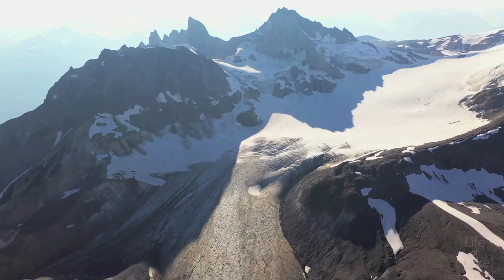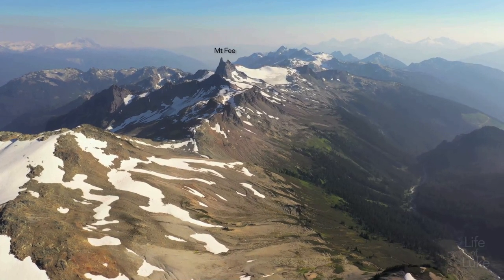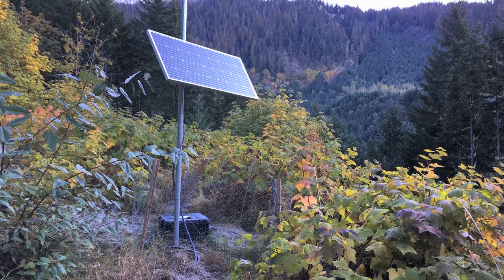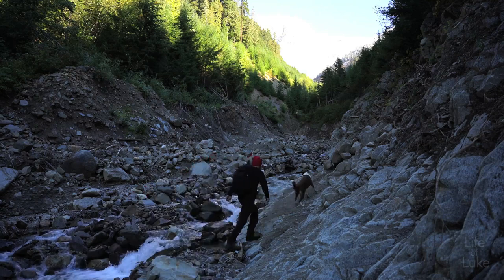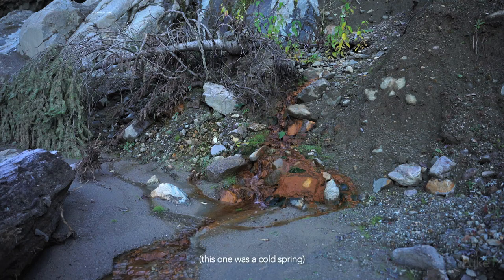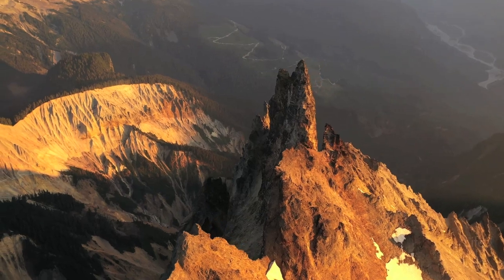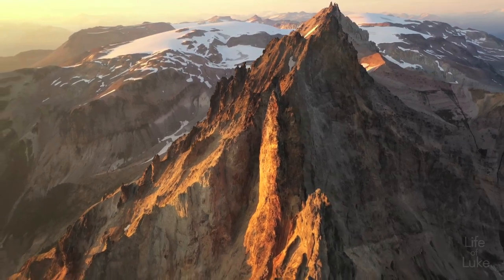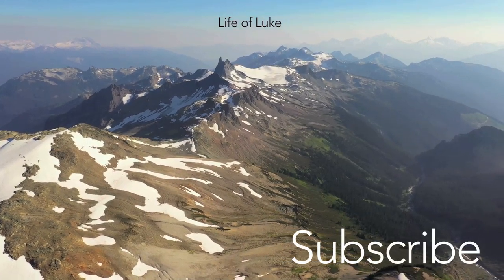Mt Cayley: Whistler's Backdoor Mordor & Geothermal Volcano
With sharp, sinister, and soaring peaks, Mount Cayley is a stratovolcano near Whistler British Columbia. In this video I describe the eruptive history, geothermal potential, volcanic hazards, and search for hot springs at the base of the mountain. Warning: stunning drone footage ahead.

This Canadian work is in the public domain.